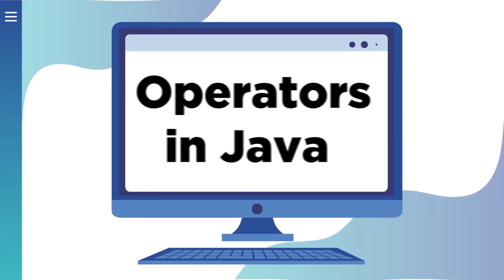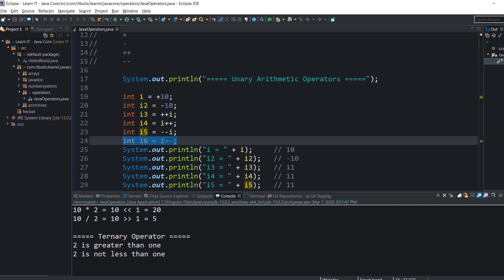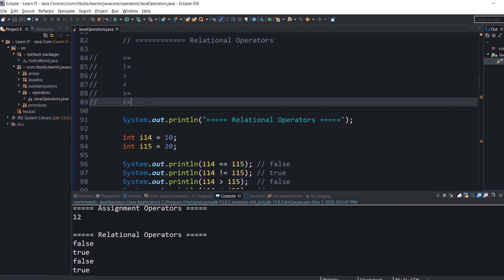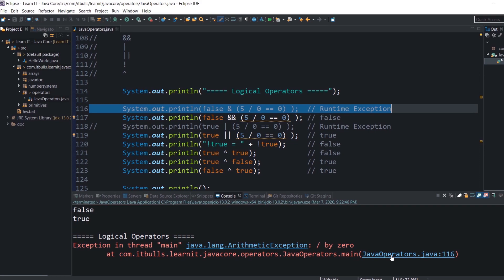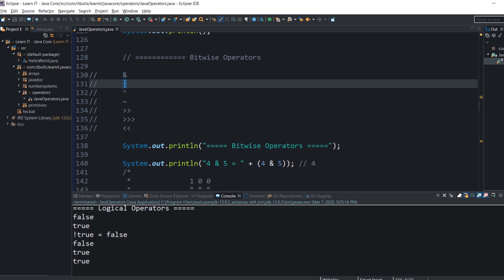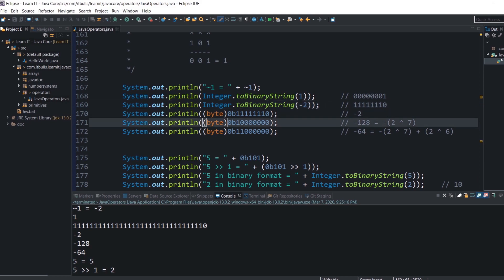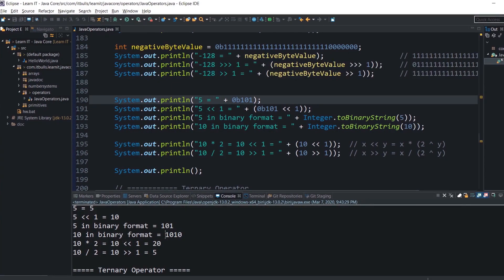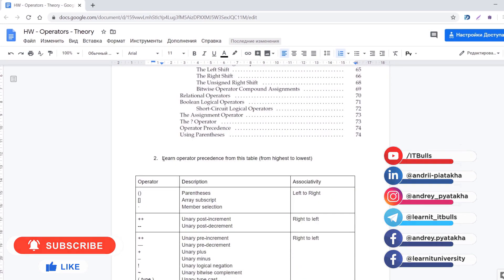Operators in Java - Full and the most comlete lesson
Tutor: Andrii Piatakha
In this lesson you will learn:
- Unary
- Binary
- Ternary
- Logic
- Full and shortened notation
- Conditional AND
- Conditional OR
- Arithmetic operators
- Bitwise operators with examples
- Priority of operators